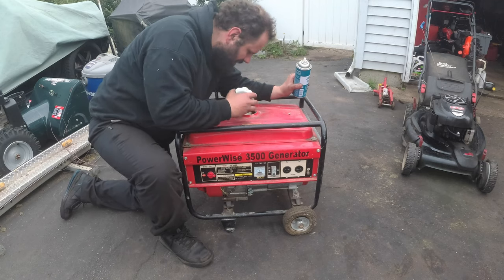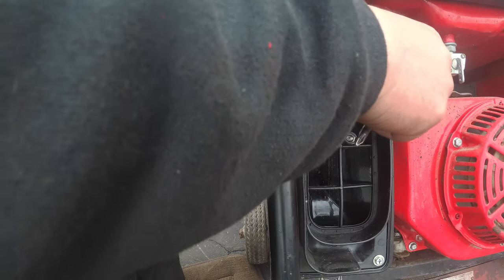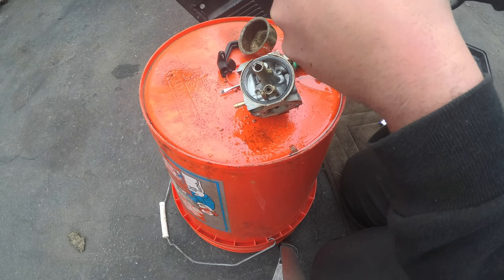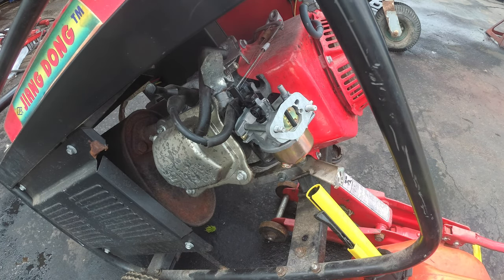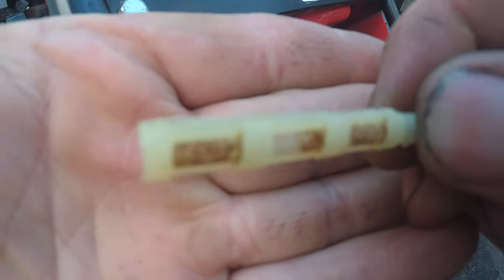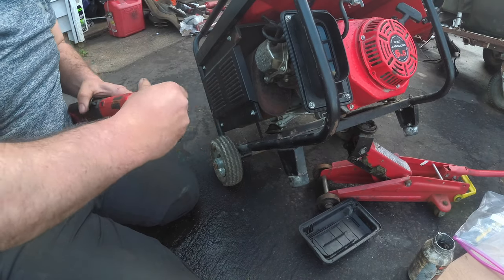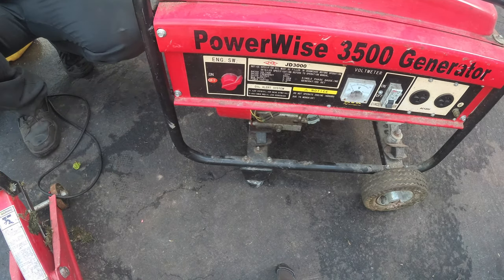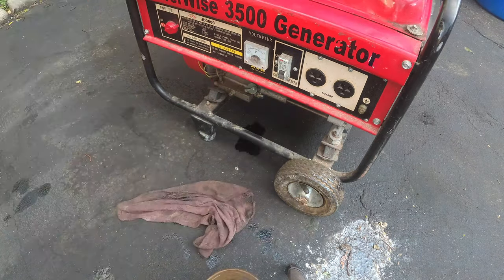Jiangdong JD4000 JD3500 JF200 4000W Generator NO START RUNS AND DIES HOW TO FIX $20 & Tune-Up EASY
Let'sLook at this generator with a no start issue.  How long its been sitting and the damage that has been done!